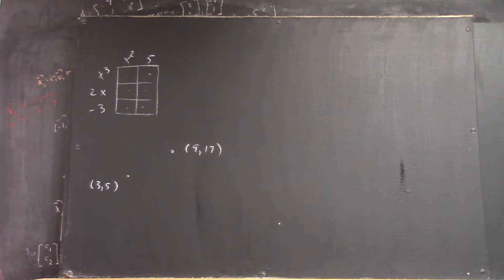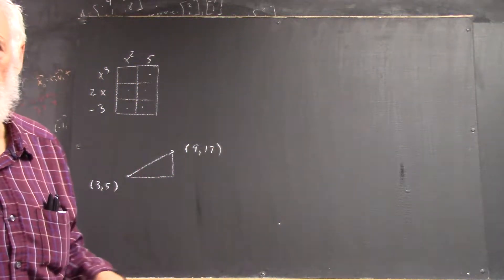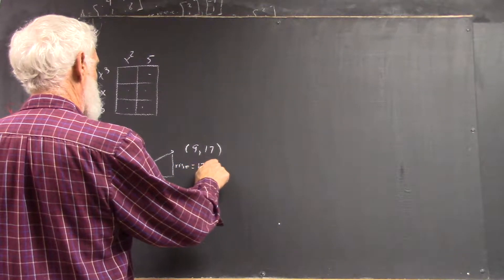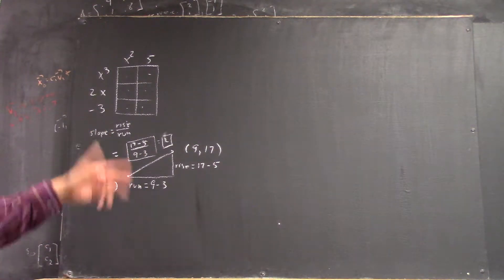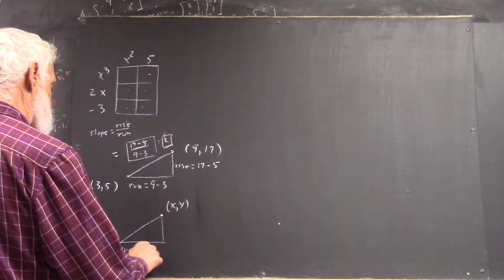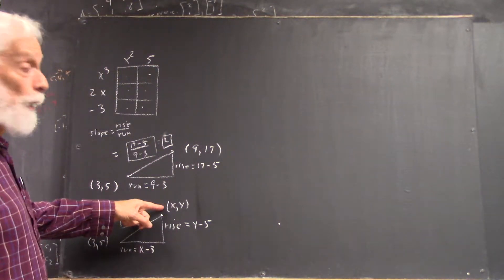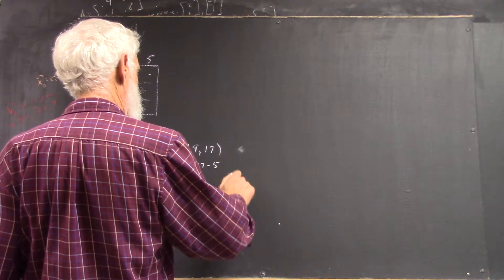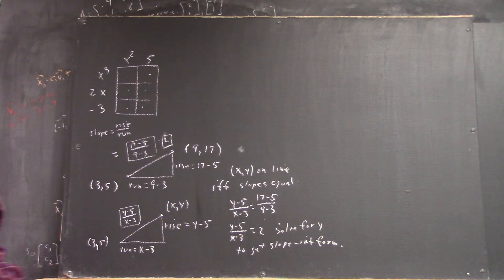dagpc 3161 dont use high school tricks here labeling fund triangles using fund triangles to find e